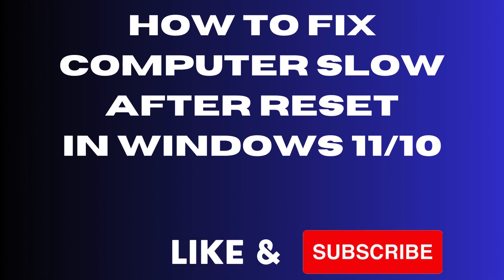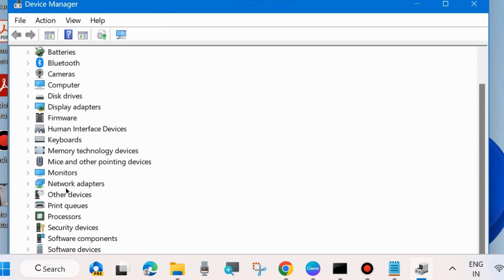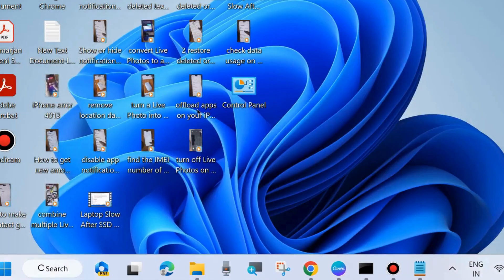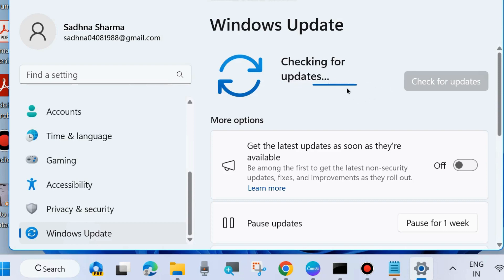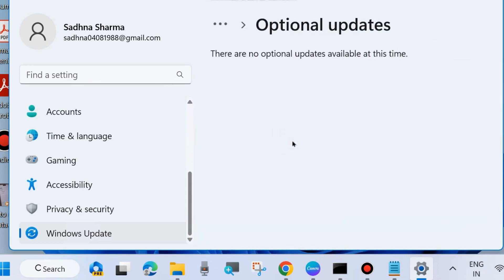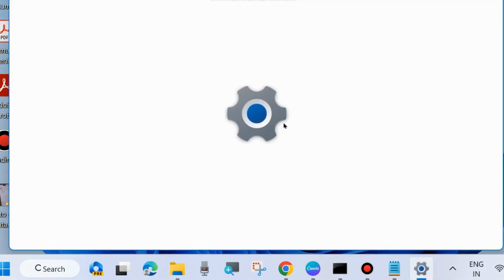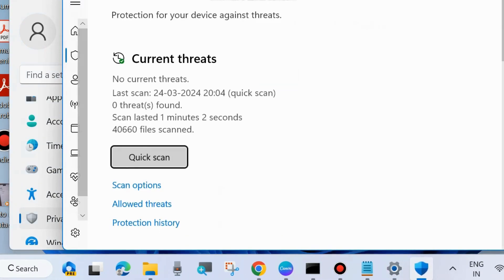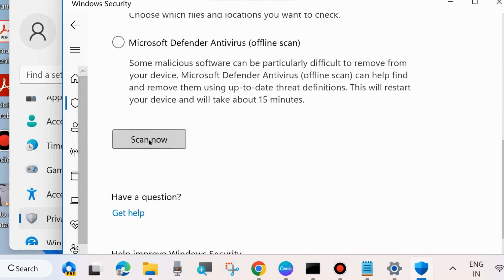Computer slow after Reset on Windows 11 / 10 Fix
How to Fix slow Computer after Factory Reset on Windows 11 / 10

Fix error